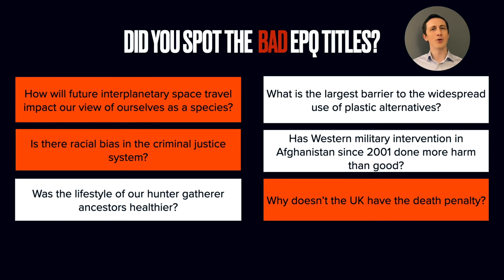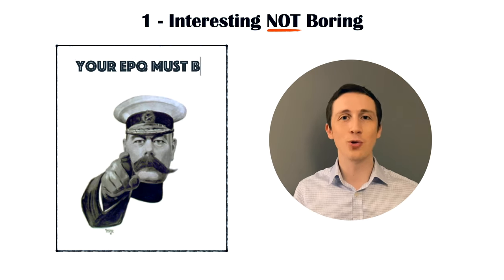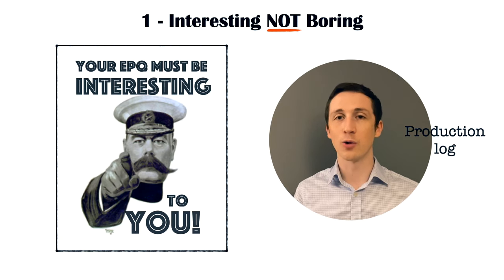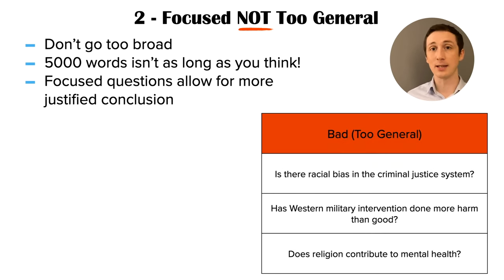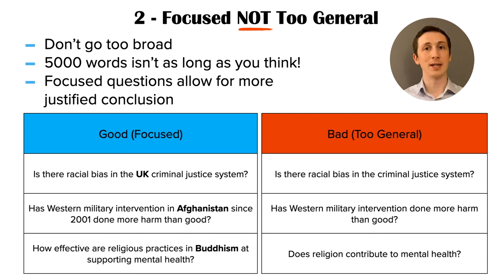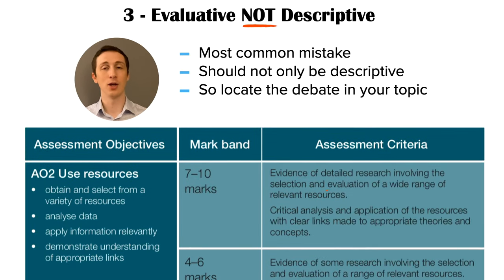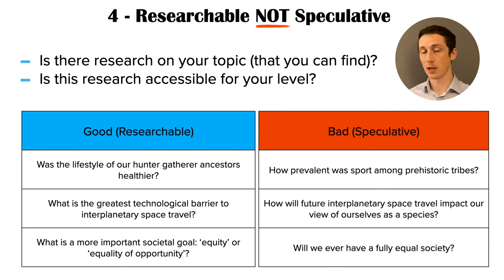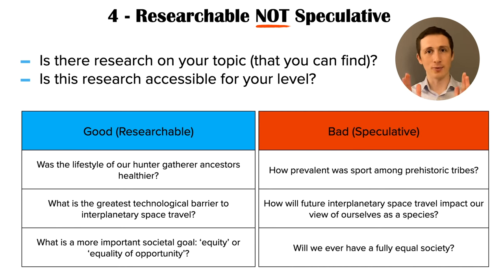How to choose a GREAT EPQ TITLE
In this video we examine 4 tips on choosing and refining your EPQ title/question.

Getting your title right is so important.  It will determine how easy all the next stages of the course are (research, writing etc).

This is intended for students who are either starting or looking to start the Extended Project Qualification (AQA).  I am a secondary school EPQ coordinator with years of experience helping students succeed with their projects.  Over the years I have noticed that refining questions is something students find really difficult.  So I have made this video for my students and also any other potential students who might benefit from the advice.

Good luck with your projects!